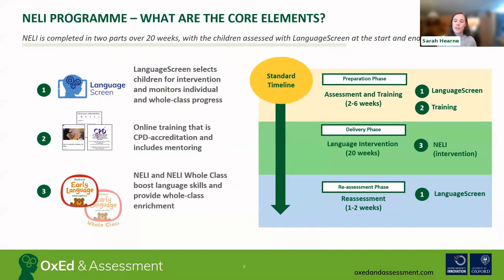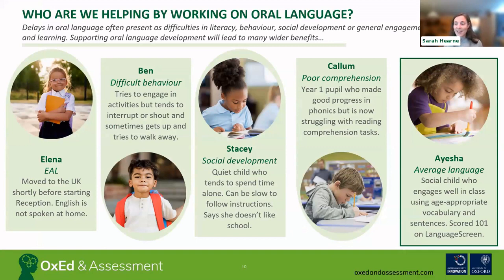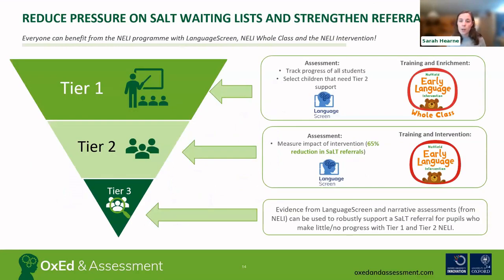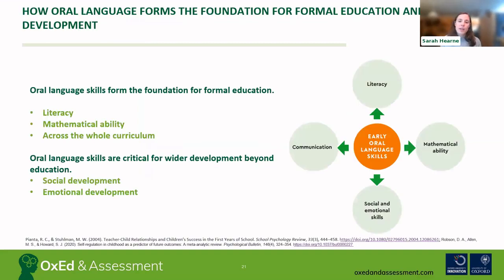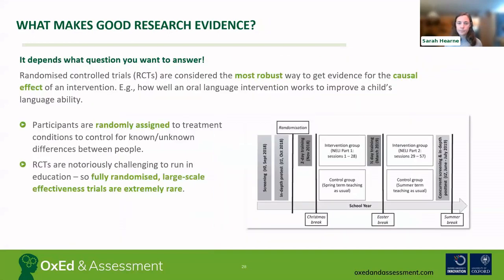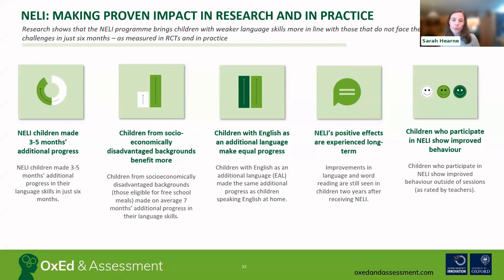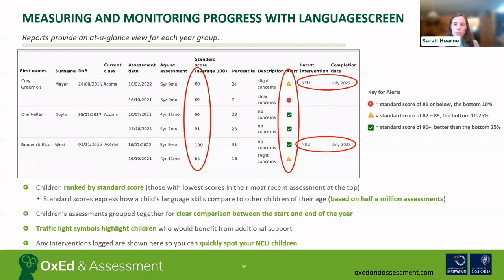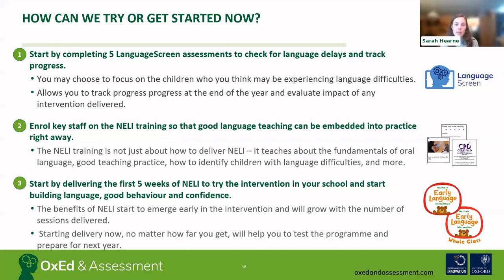NELI Programme webinar: Your key questions answered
A webinar dedicated to answering the most commonly asked questions from schools about the NELI programme.

Watch to get the answers to:
• How does prioritising language help to meet Early Years and KS1 goals?
• Why does evidence matter?
• How can we measure and demonstrate success?